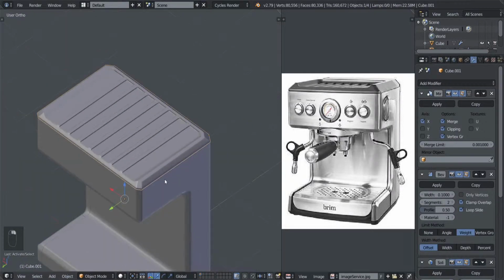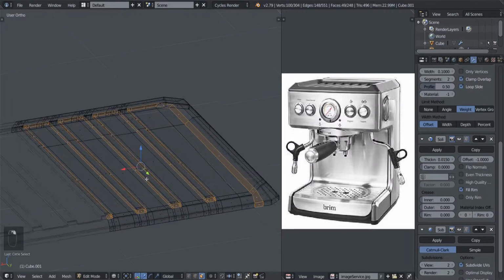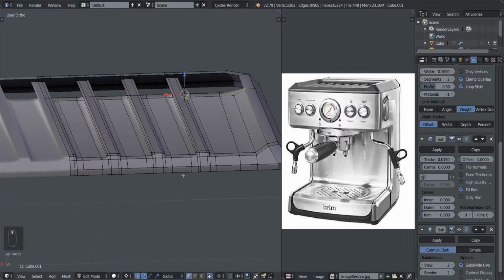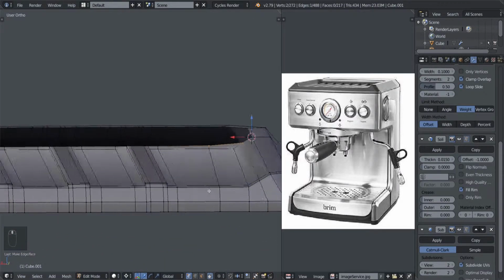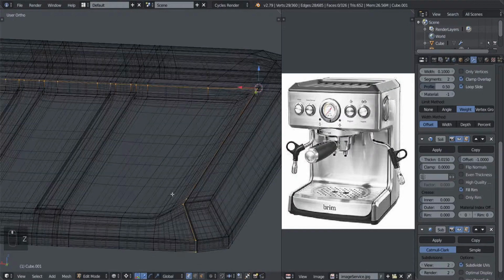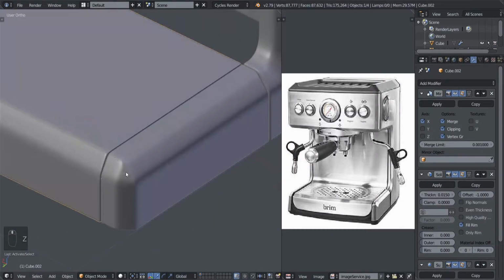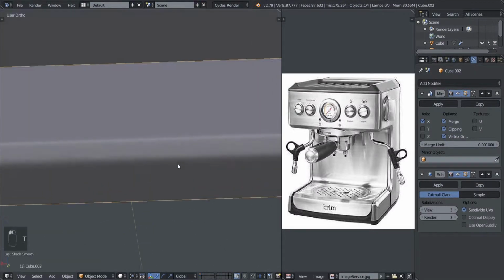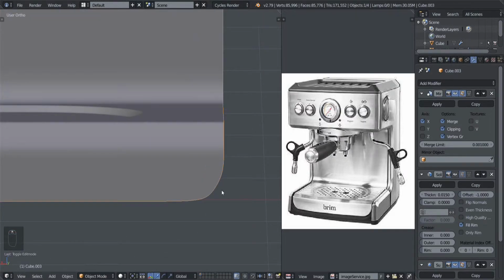Blender Beginner Series Part 8